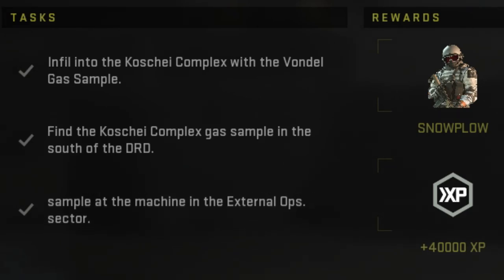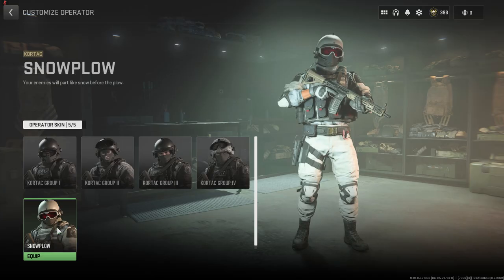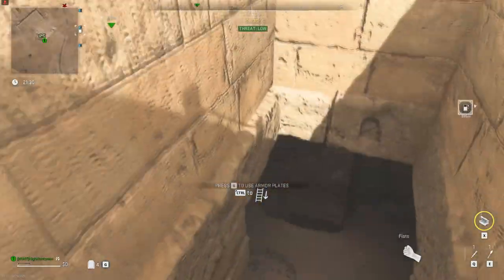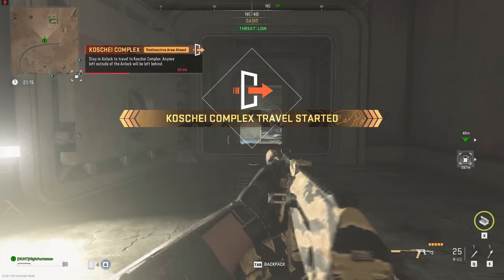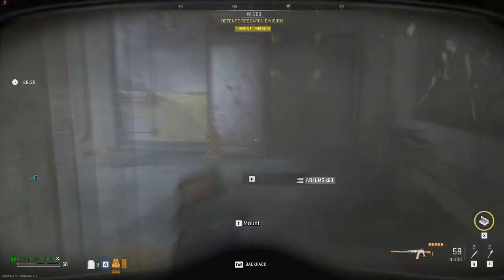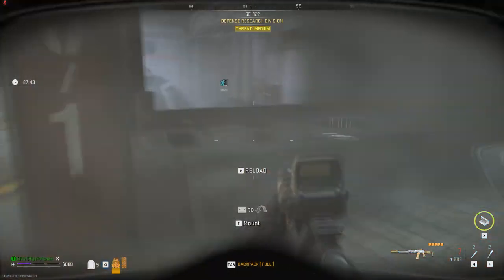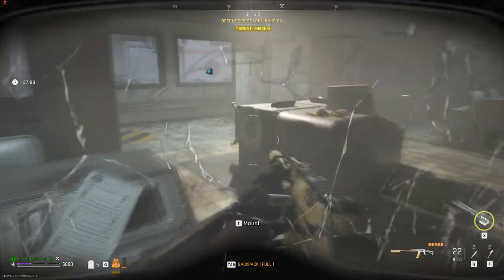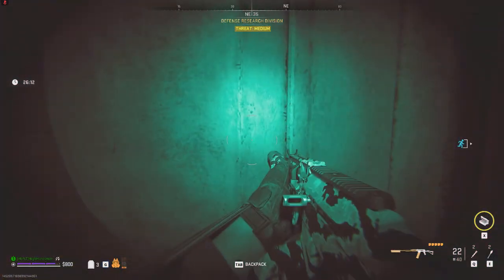DMZ Russian Gas Mission Guide (Season 5) - How to Unlock Snowplow Operator Skin MW2 Warzone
This video will show you how to complete the Russian Gas Mission in DMZ the easiest and fastest way. Upon completing this mission, you'll unlock the Snowplow Operator Skin for FREE.

0:00 Intro
0:23 Vondel Gas Sample Location
0:37 Koschei Complex Gas Sample Location
2:14 External Ops Machine Location
2:48 Snowplow Operator Skin Reward